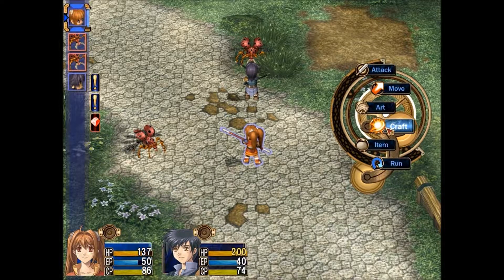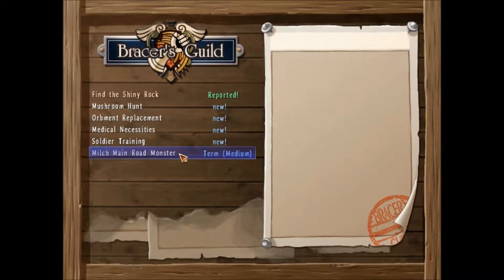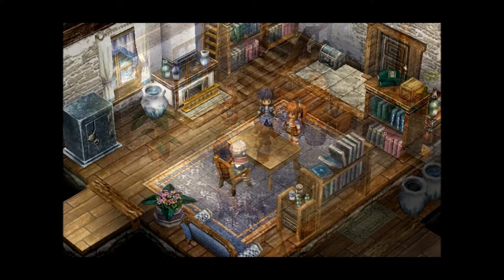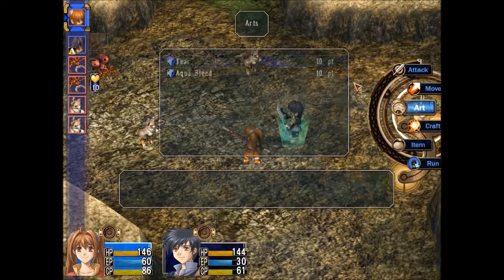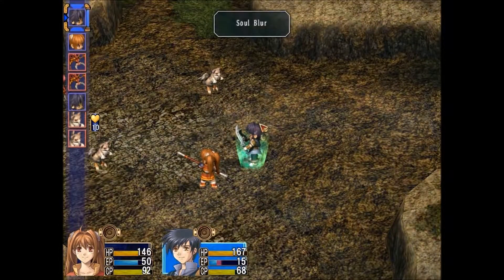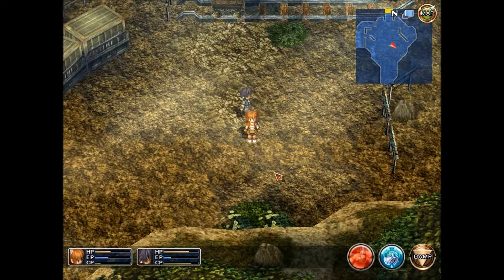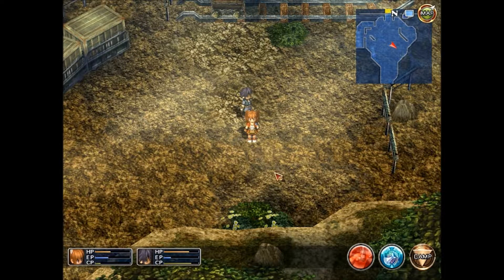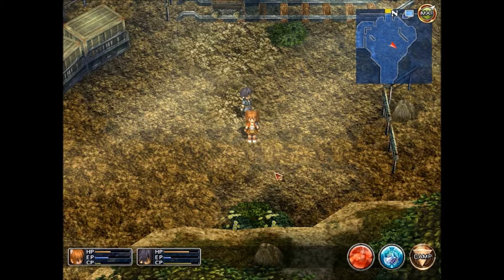Trails in the Sky Ep 8 - Mayor's Request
Greeting Programs!
Welcome to a Brand New Series:
Legend of Heroes Trails in the Sky!

Beware my bad 'voice acting' throughout this series :P

The game is available on Stream!